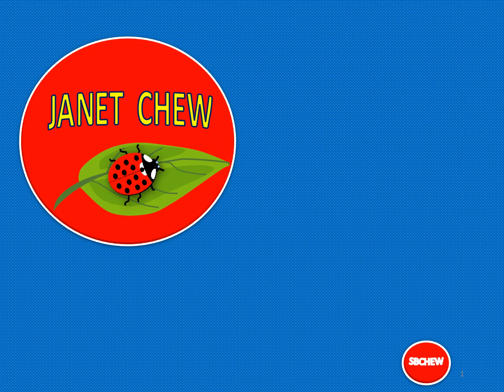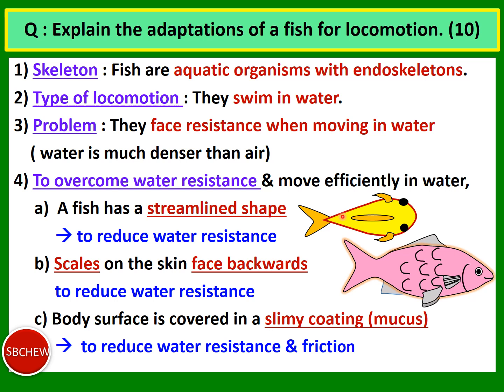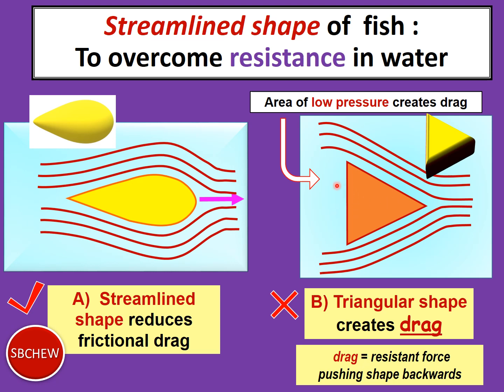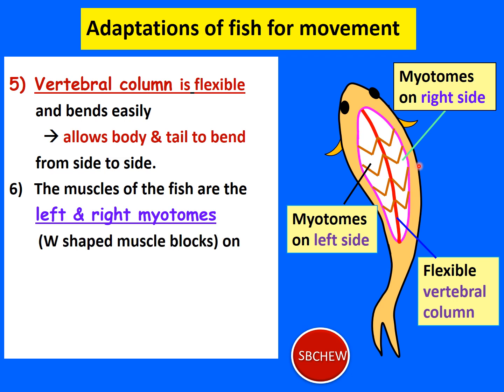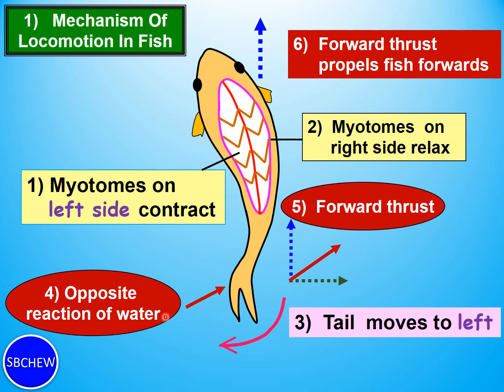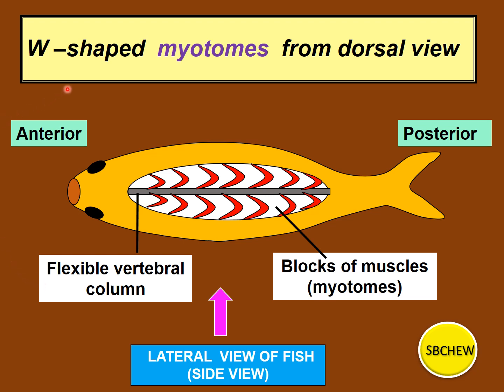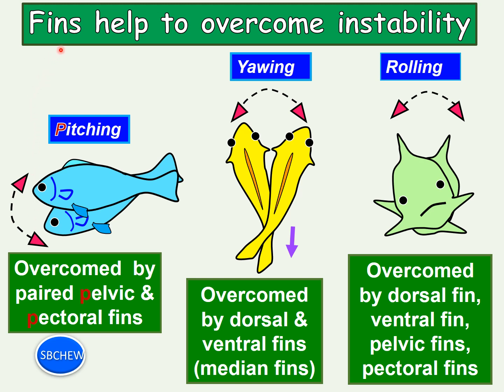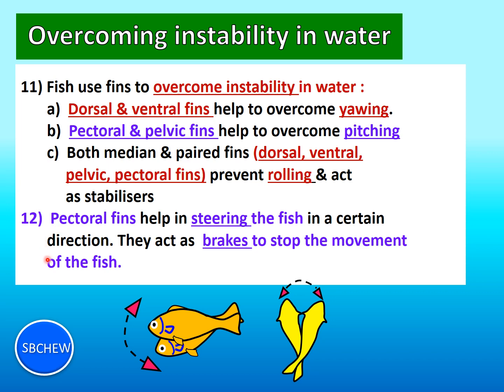Biology Form 5 Chapter 2 (2.1) Locomotion In Fish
Swimming in water is no easy task because water, being much denser than air, gives great resistance to movement. However, fishes, the masters of the aquatic world have streamlined body shapes and other interesting adaptations to survive and thrive in their watery habitat.
Let us discover the secrets of how they can swim so well to survive in their challenging habitat.
Some extra points about the video that may be useful to you:
a) 3 characteristics of fish to overcome resistance in water  remember 3S
 Streamlined body shape
 Scales face backwards
 Slimy coating of mucus on body
b) Function of Pectoral fins and Pelvic fins is to overcome Pitching. Remember the 3 Ps.
c) 3 movements that cause instability (PRaY)
 Pitching
 Rolling
 Yawing
 These memory aids are very useful to help you remember the contents better.
Do review them from time to time.